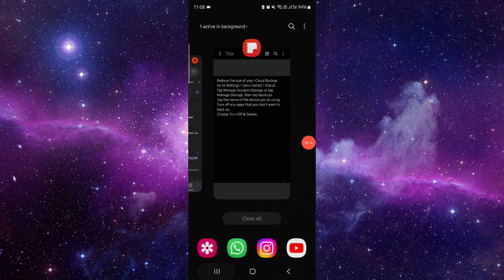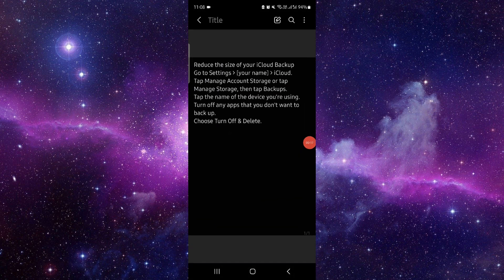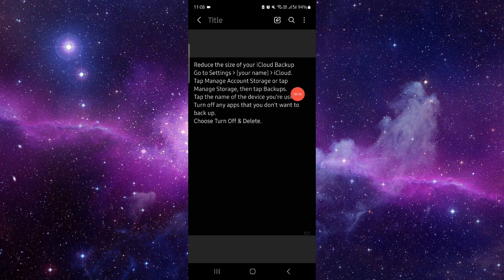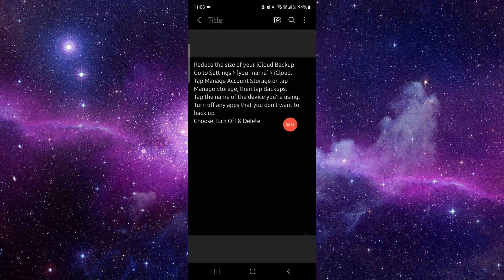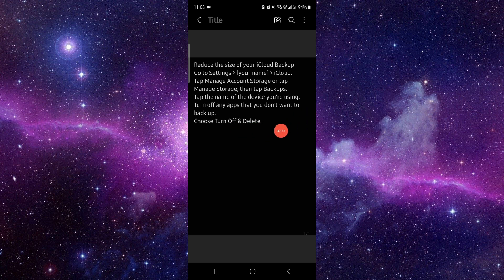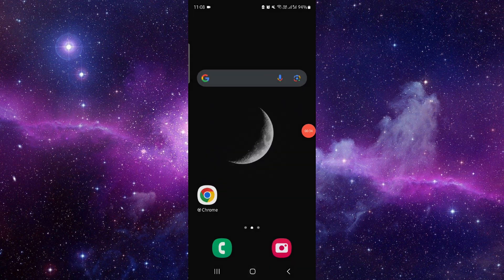✅ How Do I Reduce Backup Size On iCloud? (How To Reduce Backup Size On iCloud)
Is your iCloud backup taking too much space? This video provides tips and steps to reduce your backup size on iCloud.

Key Learning Points:
• Steps to reduce backup size on iCloud
• Understanding iCloud storage
• Tips for managing backups